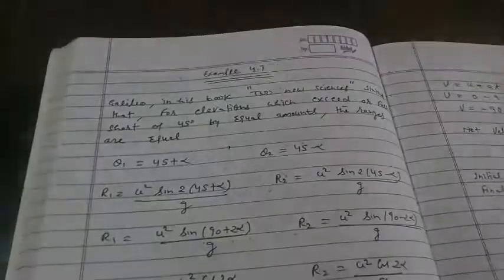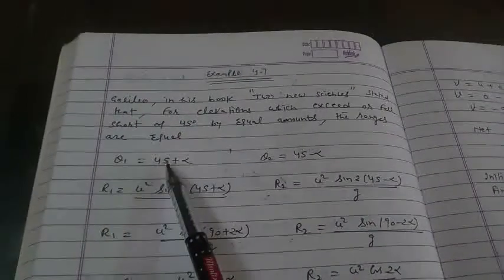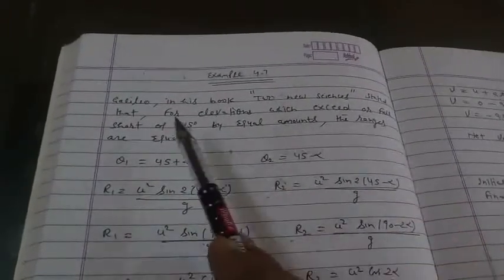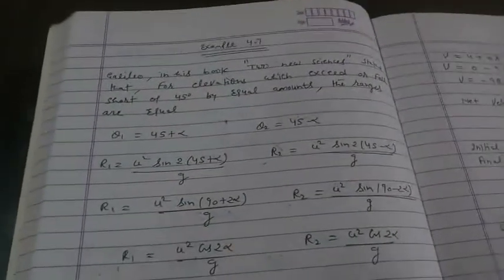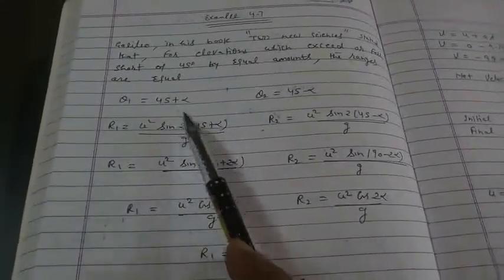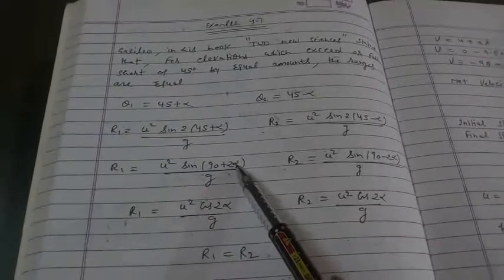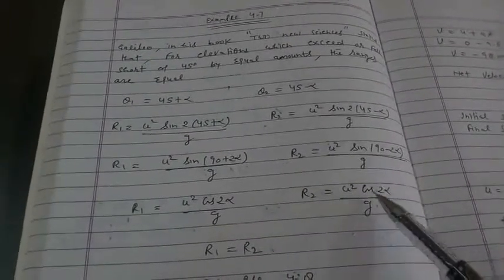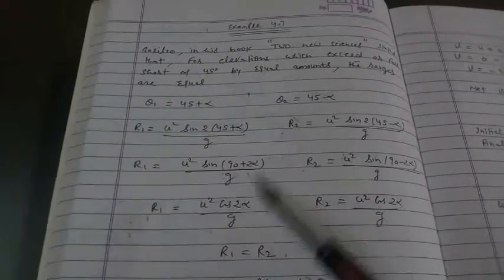Example 4.7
Ncert physics class 11, chapter 4, motion in a plane